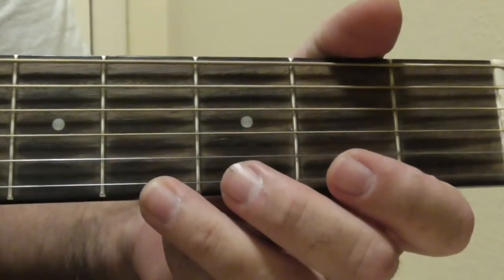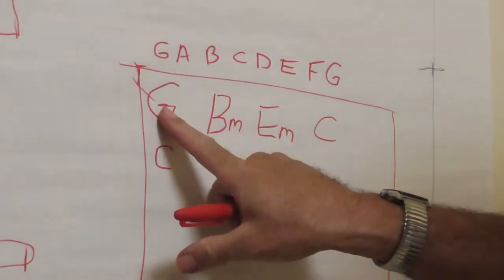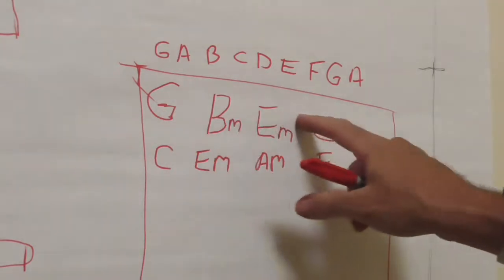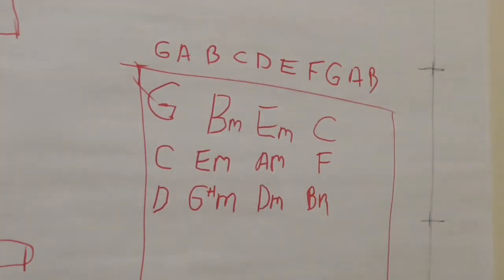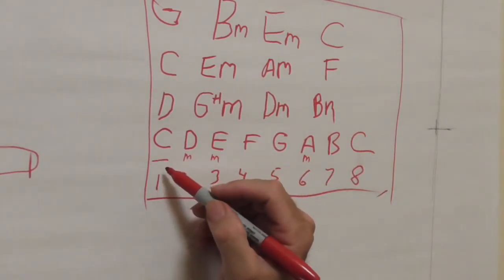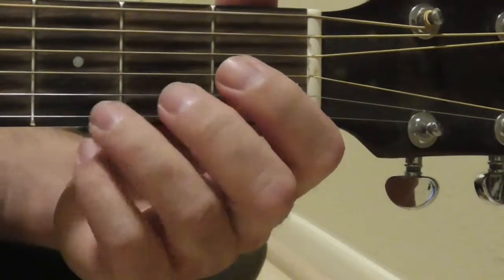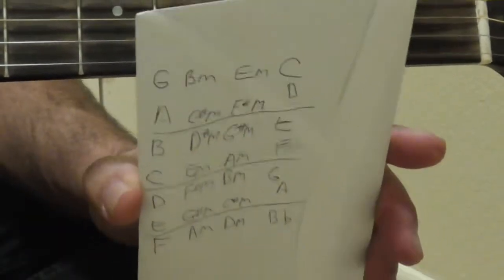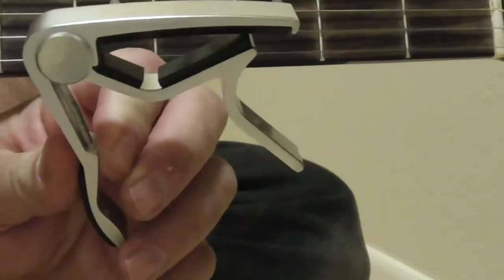GUITAR CAPO TUTORIAL how to USE IT!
GUITAR CAPO Why you need it Explained So you don't need to learn lots of chords